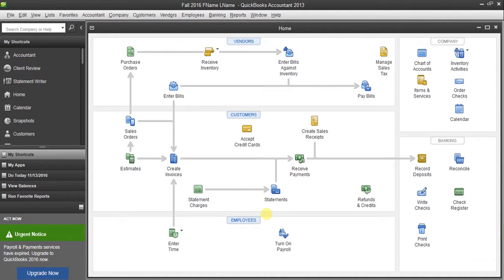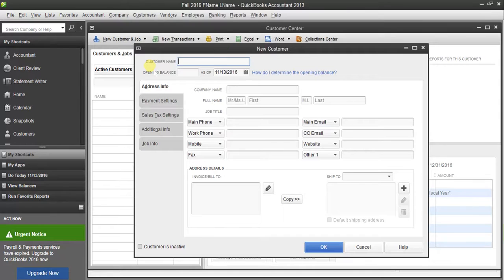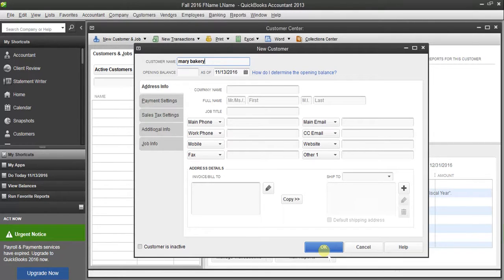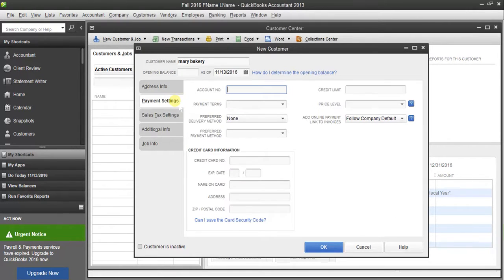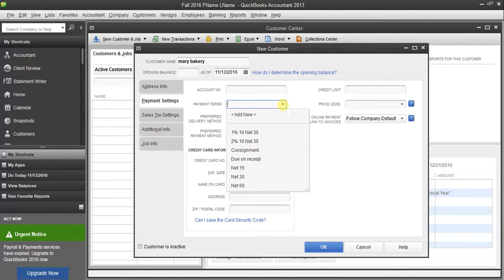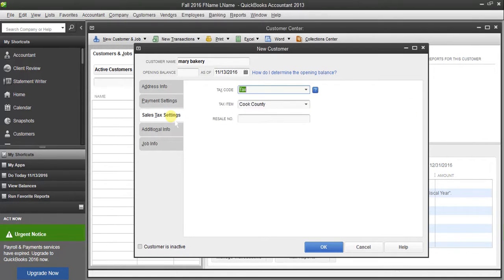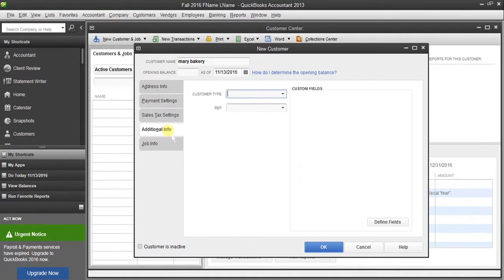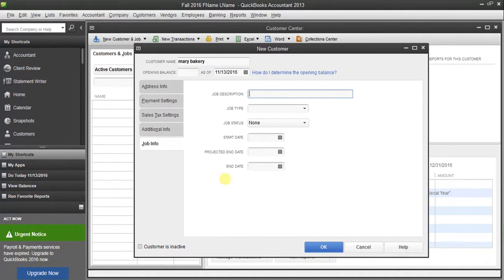QuickBooks Customer Center